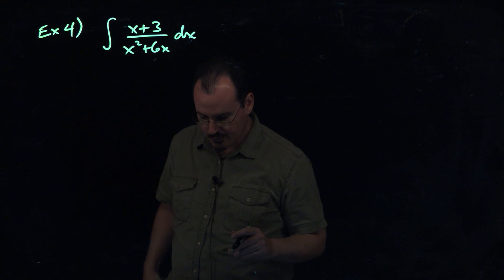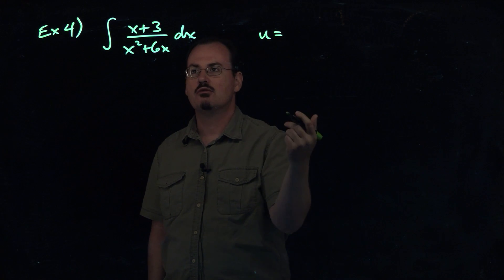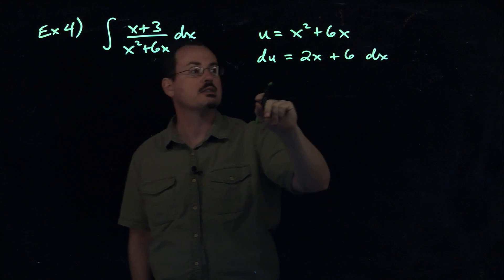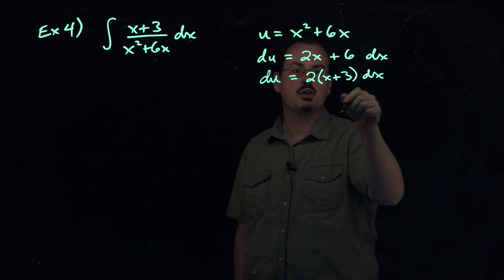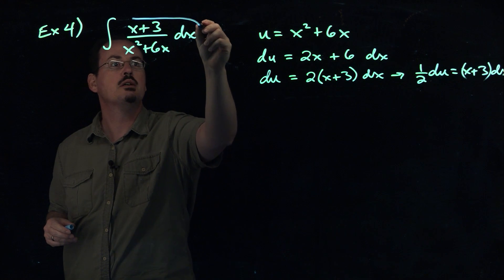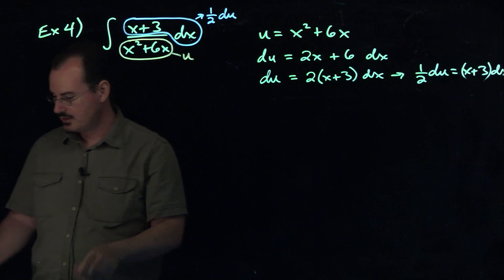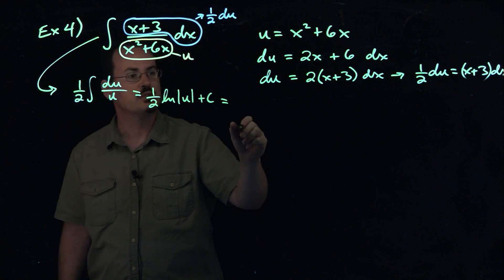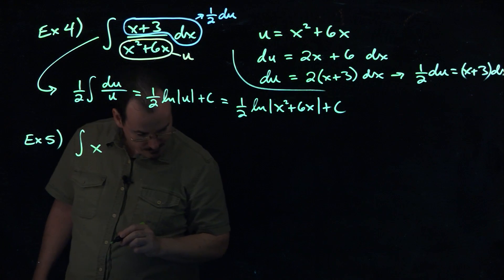Section 7.2 example 4